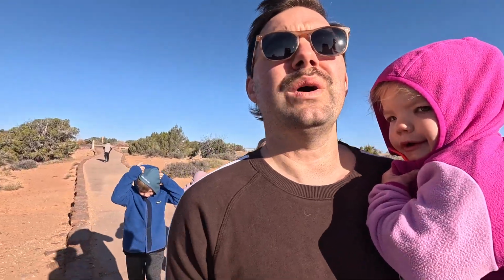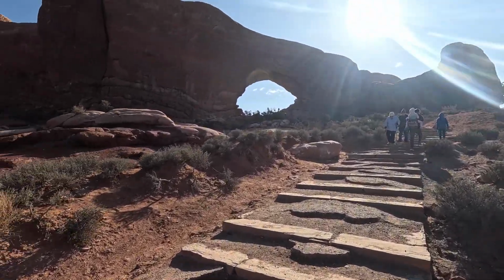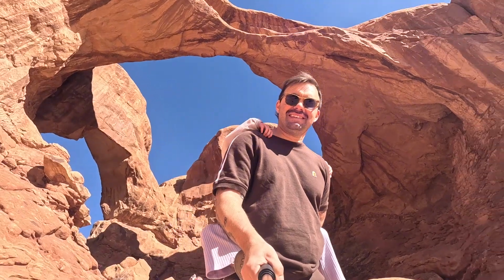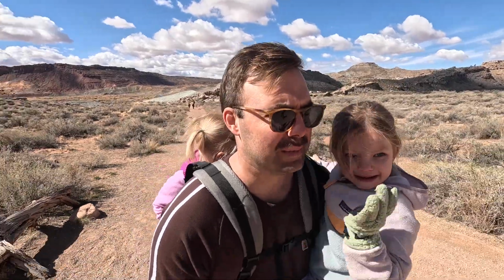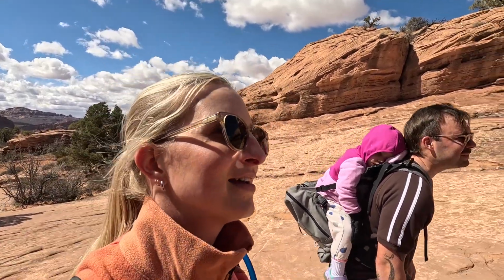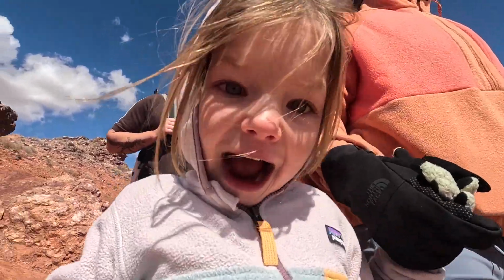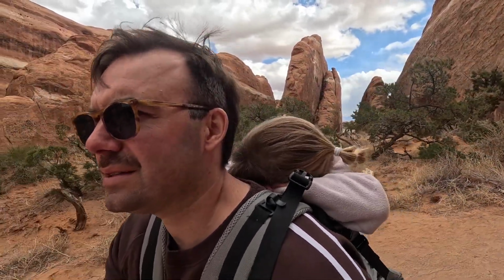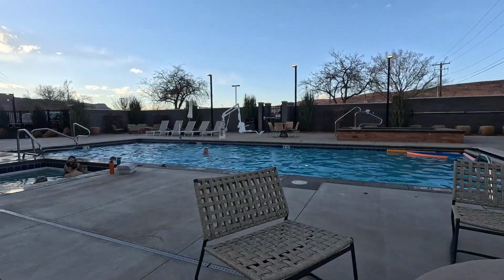Exploring Arches National Park with 4 kids! Utah's Mighty Five road trip (Day 5)